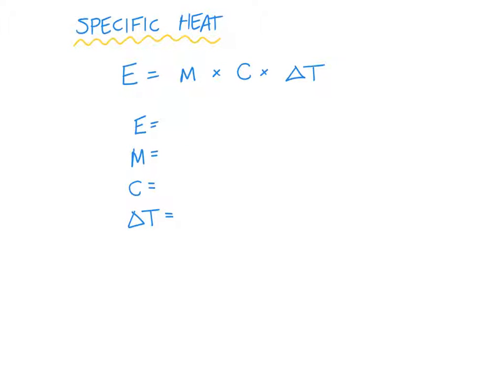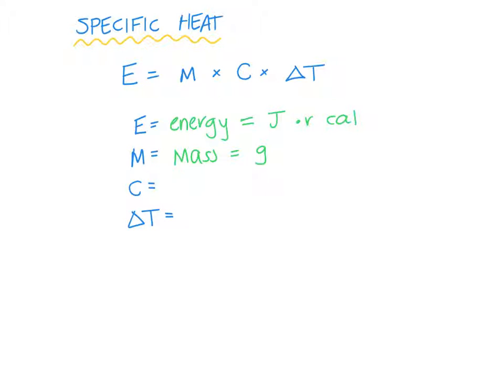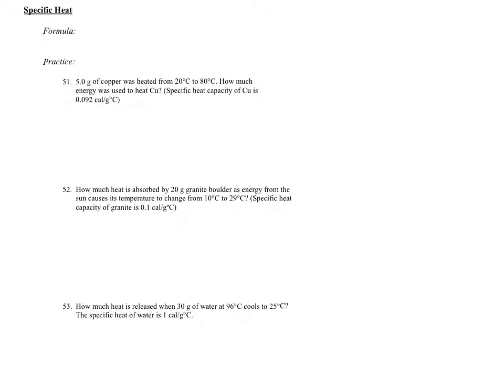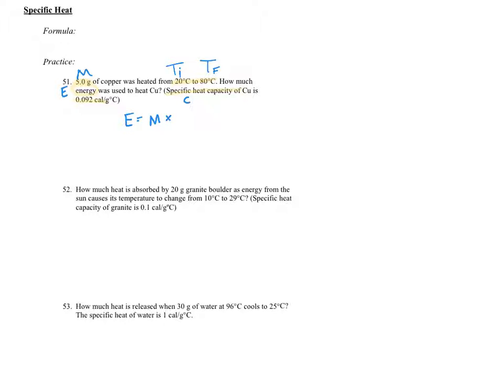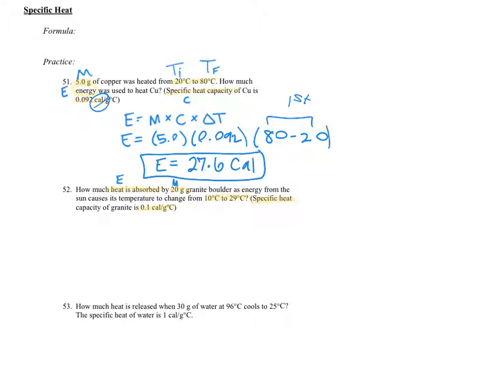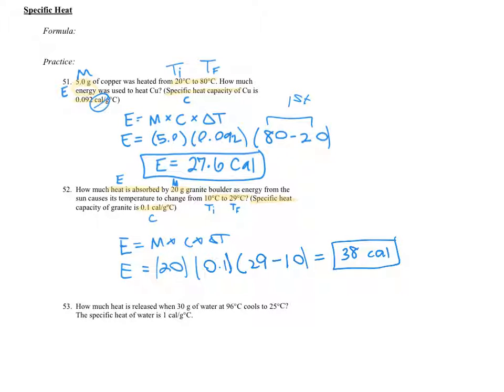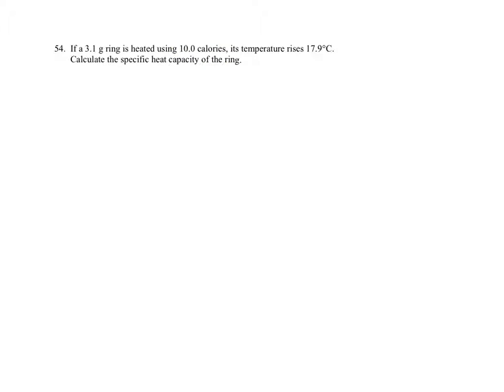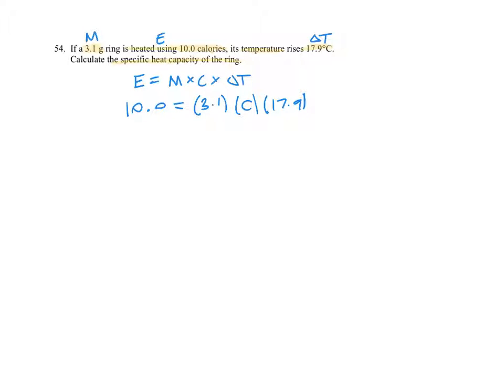Intro to Specific Heat Problems